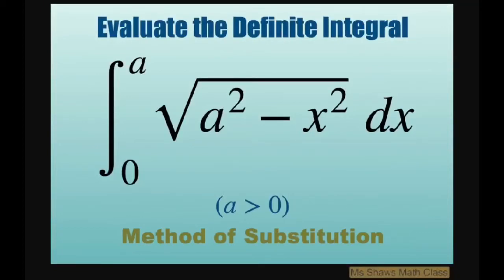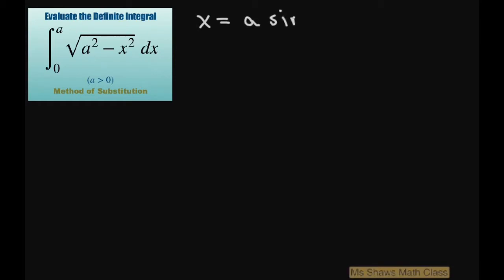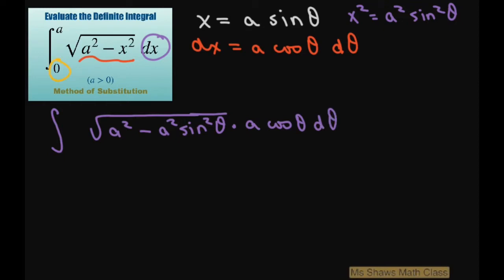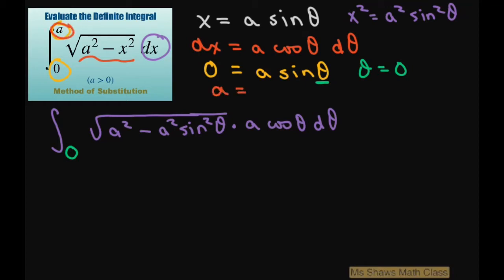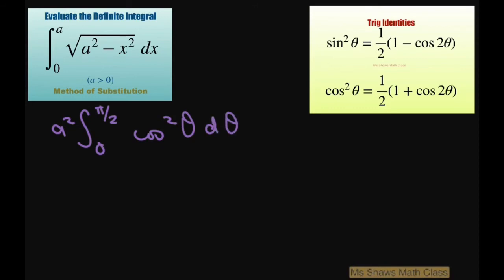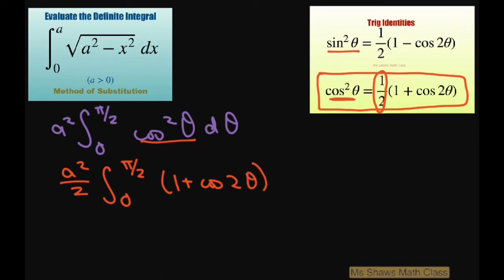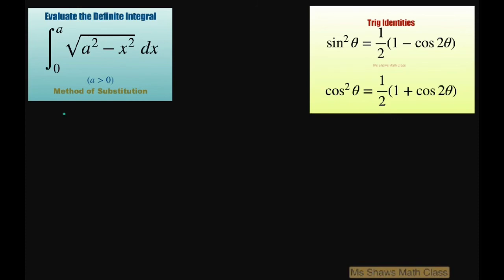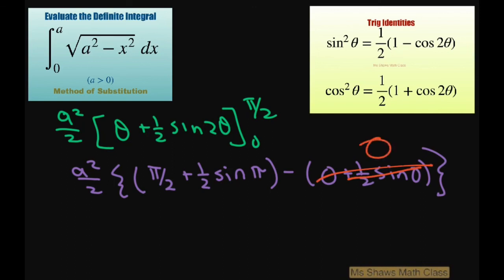Evaluate definite integral sqrt(a^2 - x^2) dx over [0, a] using method of substitution